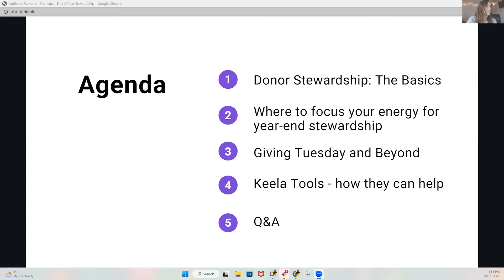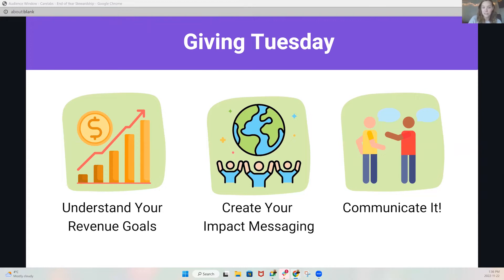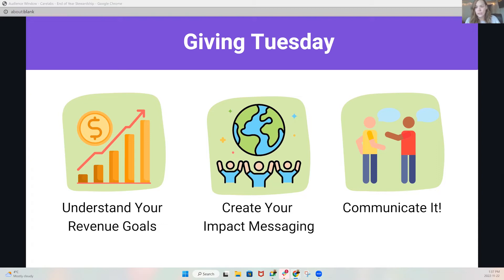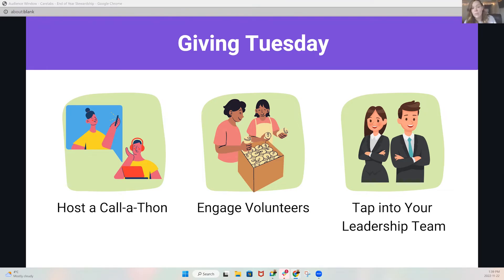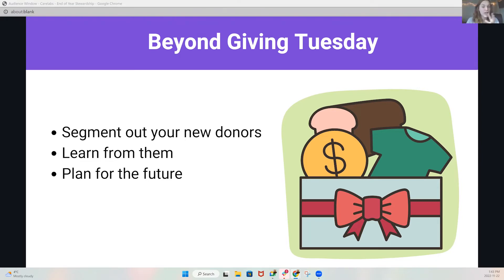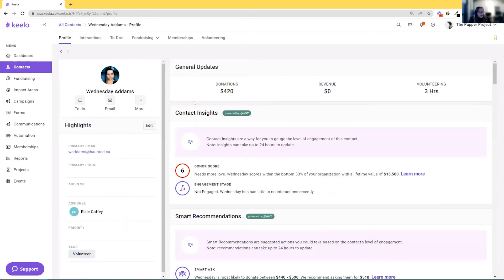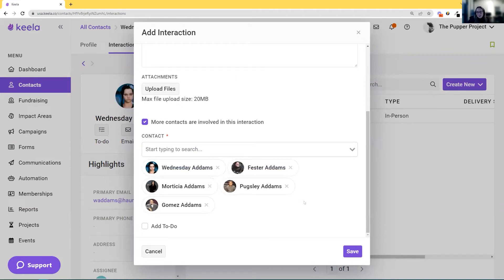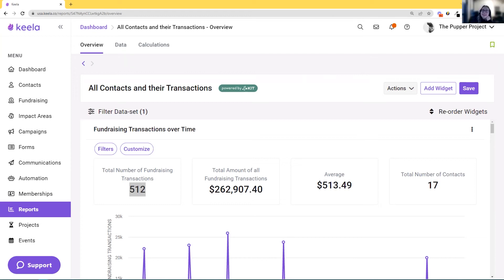End of Year Webinar Series: Part 3 - Donor Stewardship at End of Year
In this webinar, we'll look at all of the things that you need to do in the real world once you've setup Keela to run in the background. Let's make Donor Stewardship you're number one focus this End of Year! This is the third installment of our End of Year Webinar Series.